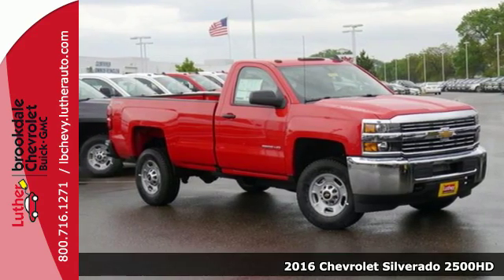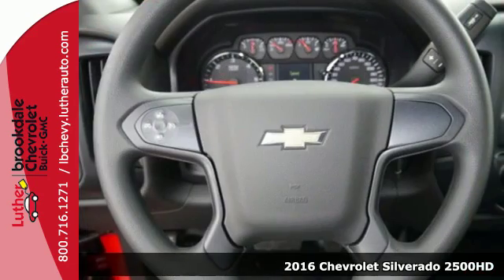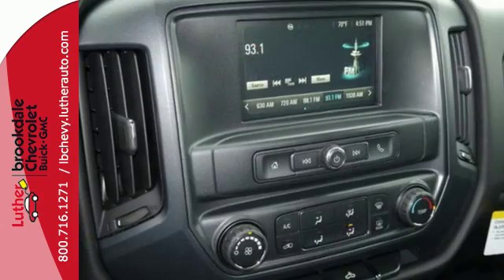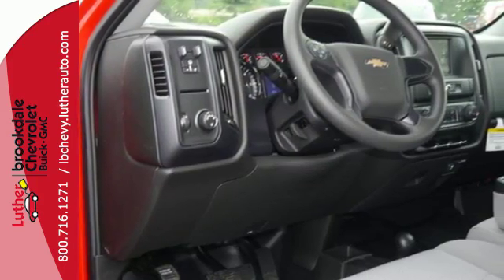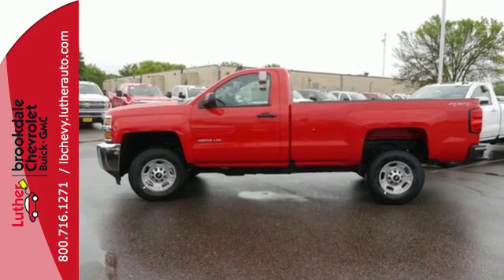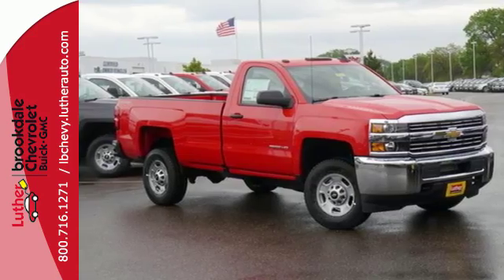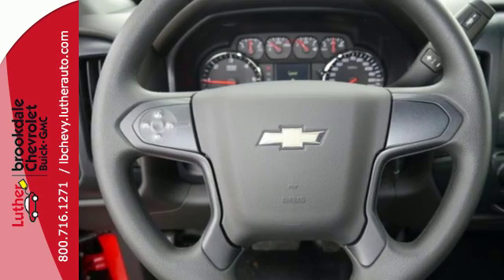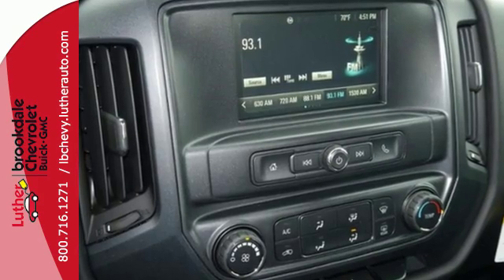2016 Chevrolet Silverado 2500HD Brooklyn Center MN Maple Grove, MN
Year: 2016
Make: Chevrolet
Model: Silverado 2500HD
Trim: 4WD Reg Cab 133.6 Work Truck
Engine: 6.0 L 8 Cyl. Cyl.
Color: Red Hot
Interior: Dark Ash with Jet Black Interior Accents
Stock #: T23705
VIN: 1GC0KUEG7GZ227991
: SNOW PLOW PREP PACKAGE, ONSTAR WITH 4G LTE, 6-SPEAKER AUDIO SYSTEM, TRAILERING EQUIPMENT, Four Wheel Drive, Hitch, SUSPENSION PACKAGE, STANDARD, REMOTE KEYLESS ENTRY. RED HOT exterior and JET BLACK / DARK ASH interior, Work Truck trim. Aggressive

Address:
6701 Brooklyn Blvd